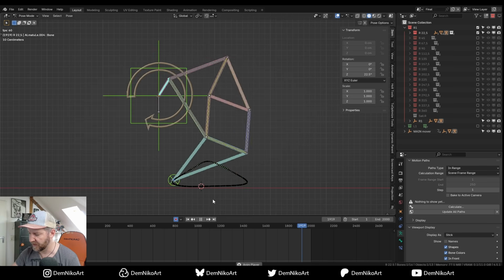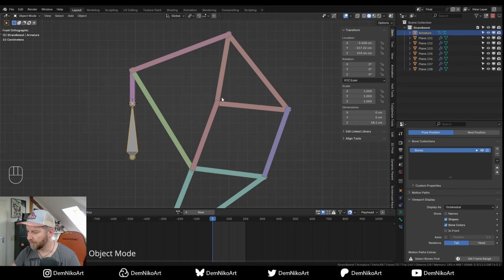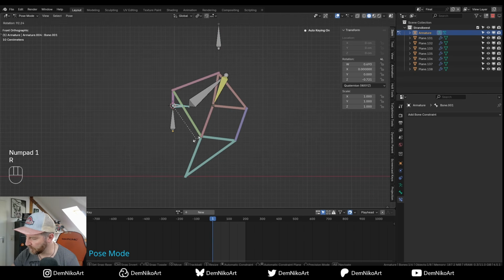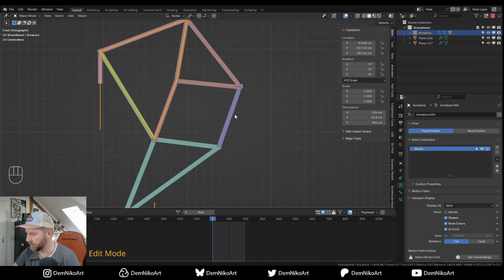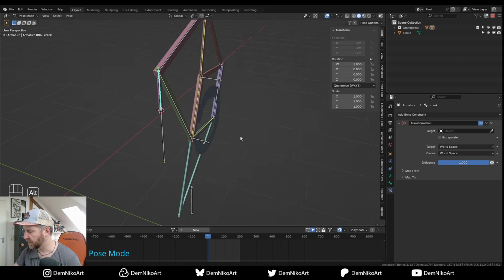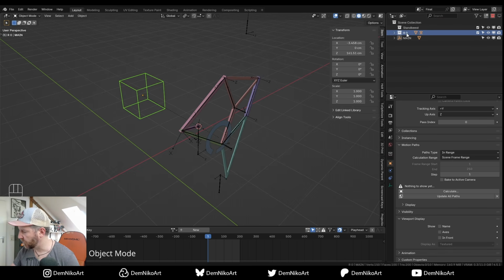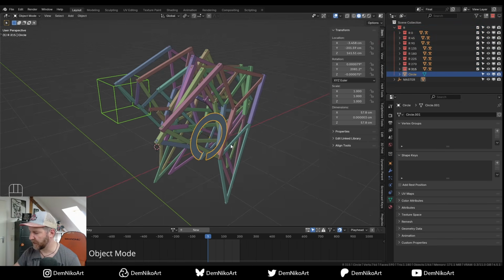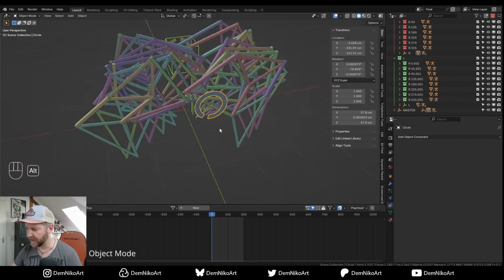COMPLEX Rig Made EASY - Rigging a Strandbeest - A Blender tutorial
This one is a bit unusual, but I am sure you'll learn a lot about how to properly set up a rig and make it work in a proper and efficient manner.

The Strandbeests are unique artificial creatures constructed to walk by themselves on the beach just driven by wind.

What you'll learn:
- Setting up the main bone structure
- Creating the walk cycle with just one rotation
- Using IK and parenting for complex movements
- Duplicating the whole rig in an efficient way
- Making the legs walk automatically when moving the whole "Beest"
- Creating the sails on the top and connecting them to the rig

Chapters:
0:00 Intro Sequence
0:49 What are Strandbeests?
1:35 Overview & Explanation
4:52 Creating the rig & the IK chains
15:35 The main controller
19:16 Duplicating the leg
22:49 Organization
24:10 Mirroring the whole set
27:10 Outro
💙 Huge thanks to the following patrons 💙